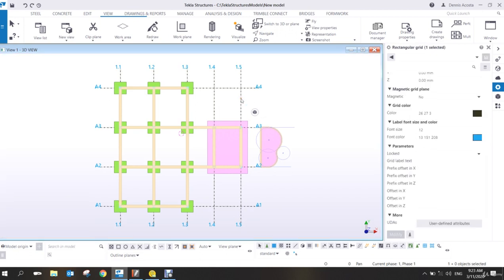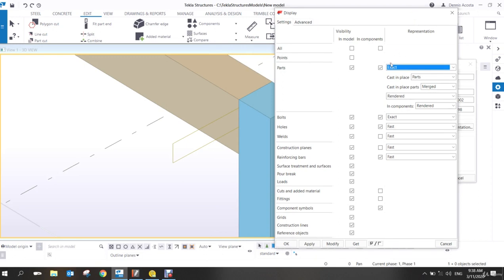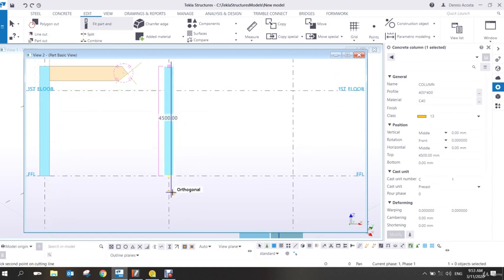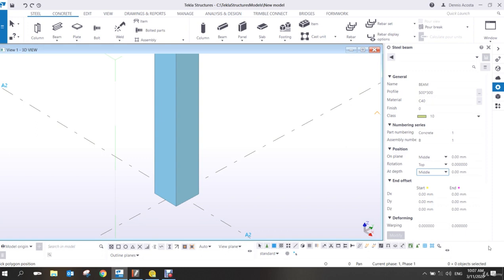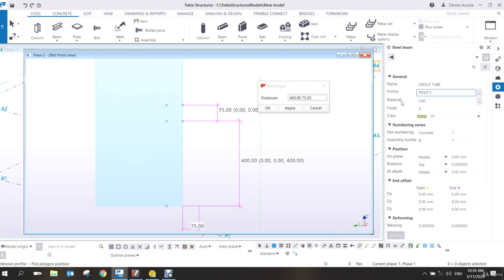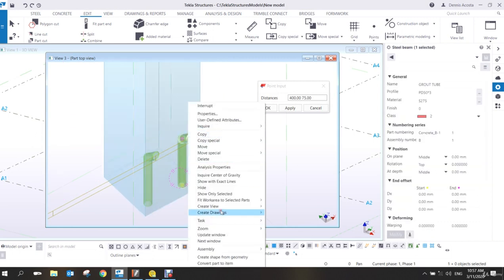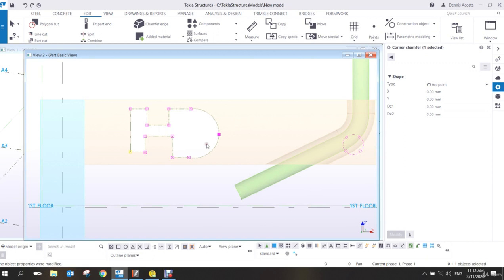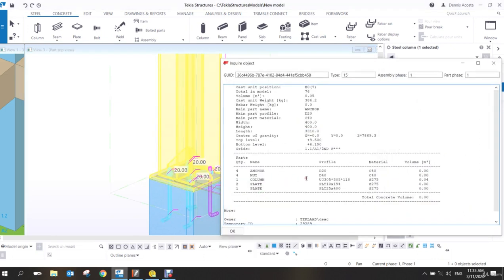3.Tekla Structure Basic Training for Concrete and Steel 38